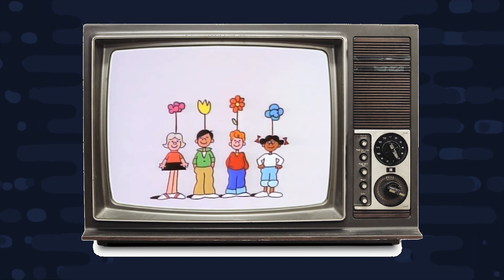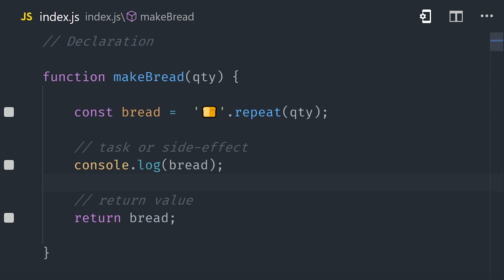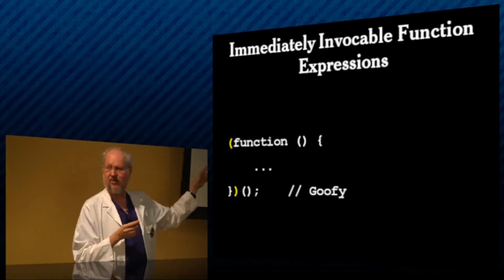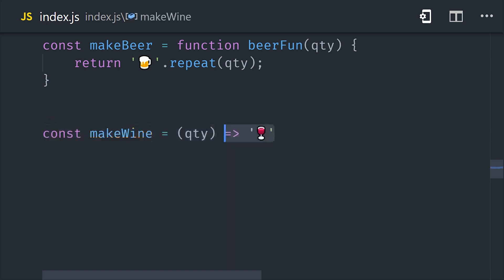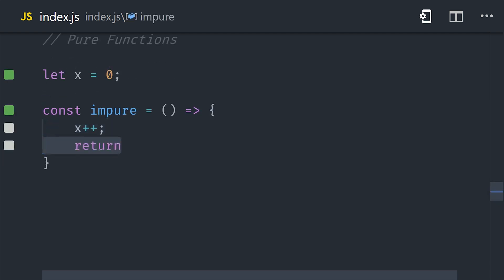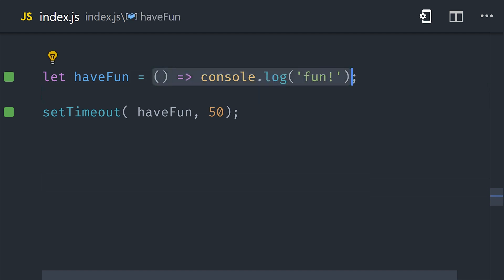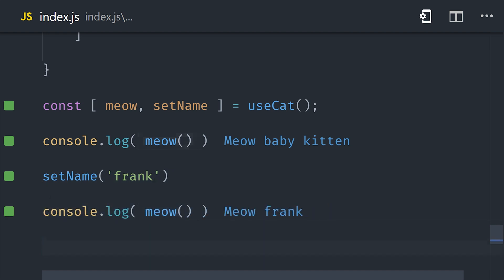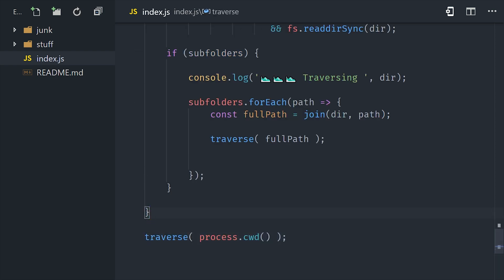JavaScript Function - What's your Function?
Master the basics of JavaScript Functions 🚂 in a fun tutorial packed full of 90's nostalgia.

- Anatomy of a Function
- Statement vs Expression
- IIFE
- Parameters
- Arrow Functions
- Higher Order Functions
- Pure Functions
- Recursion

Episode 4 of "That Weird JavaScript Course".

Take the JS Quiz 🤓